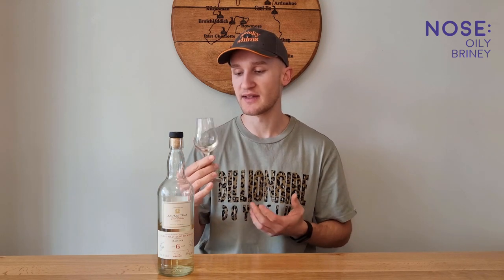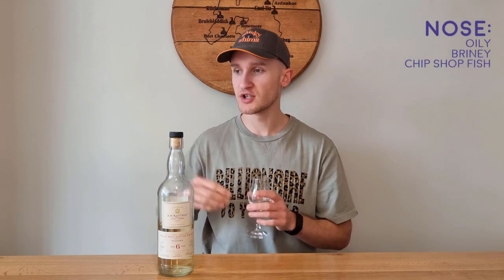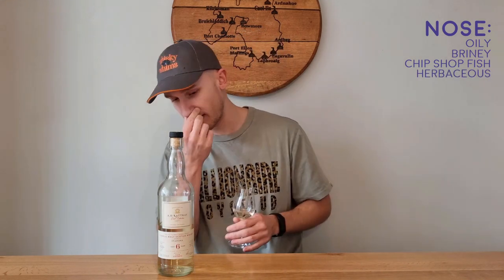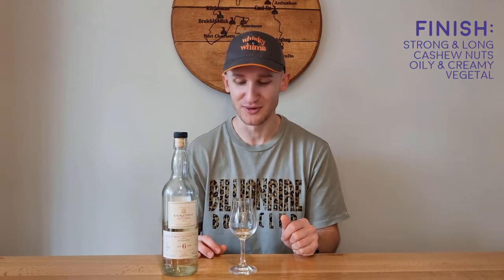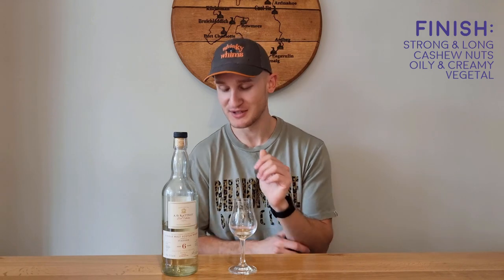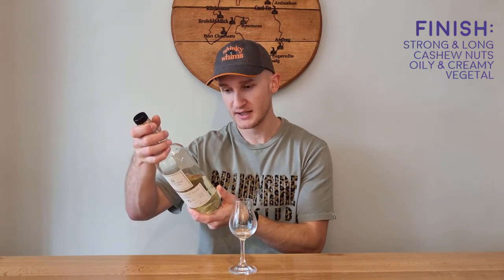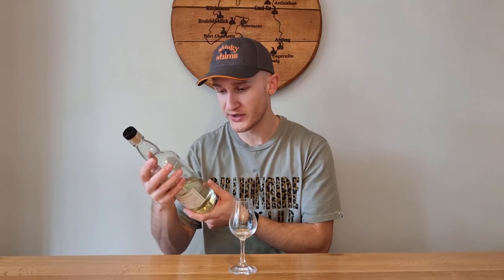Whisky of the Year 2021 | Review #87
This year my Whisky of the Year only cost me £45 and it is bottled at cask strength. We will look at the review of this whisky first and then you'll find out why it has been chosen!

0:00 Intro
2:45 Nose
5:15 Palate
9:31 Finish
12:00 Rating
13:28 Why it is Whisky of the Year
14:42 Patreon Shout-Outs